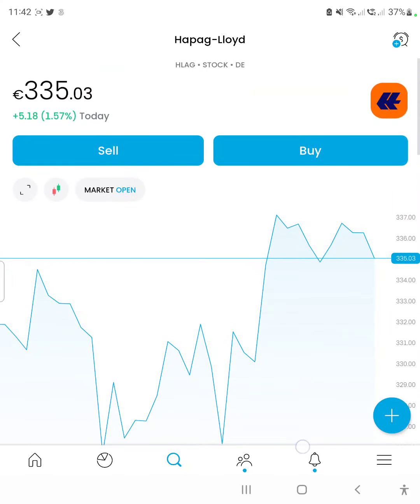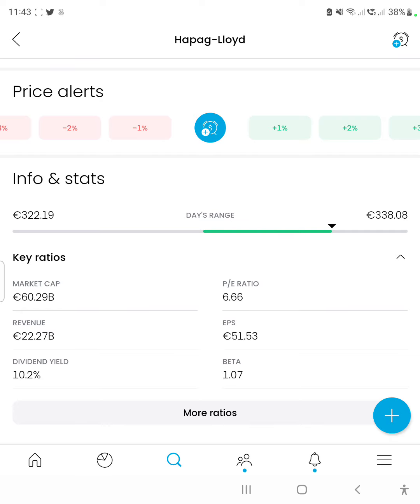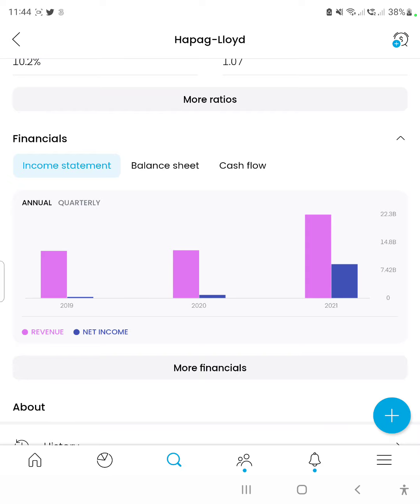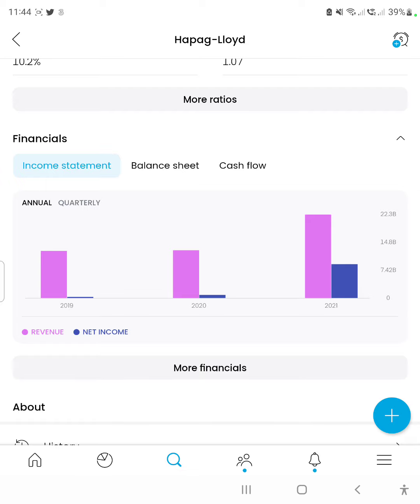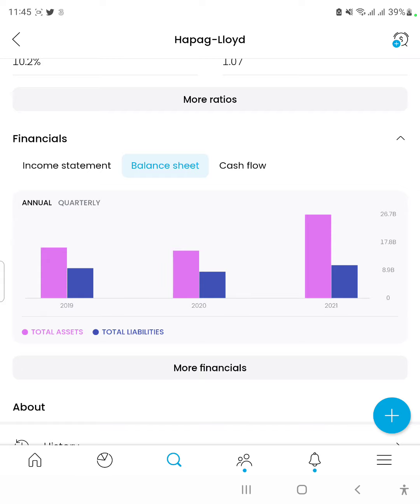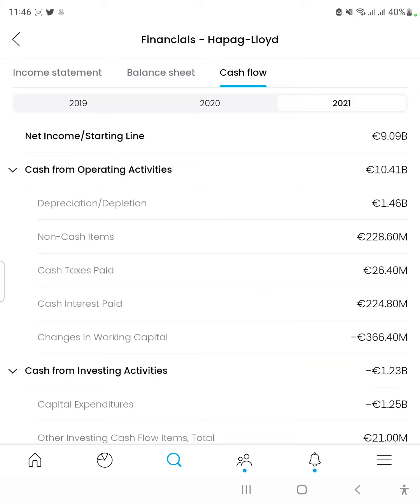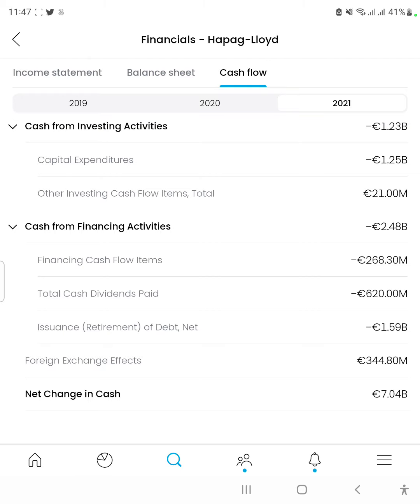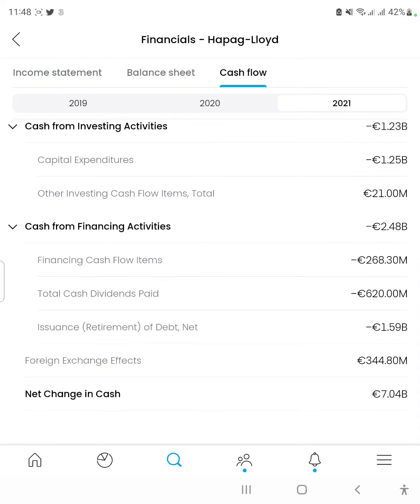Financial Statement Analysis - Hapag- Lloyd - Episode 14 - German Industrial Stocks